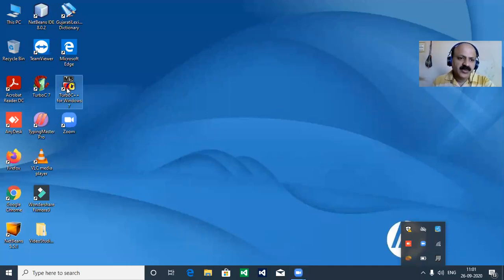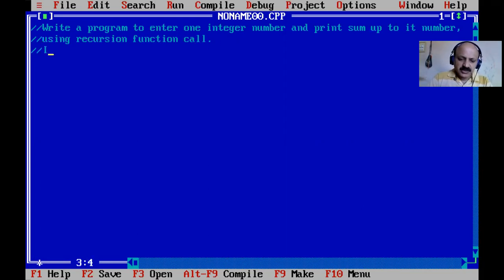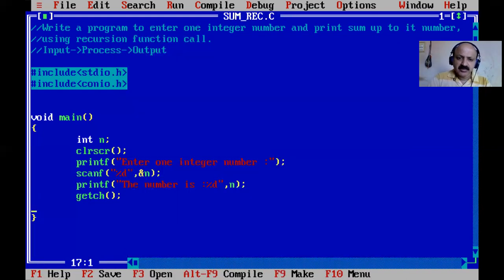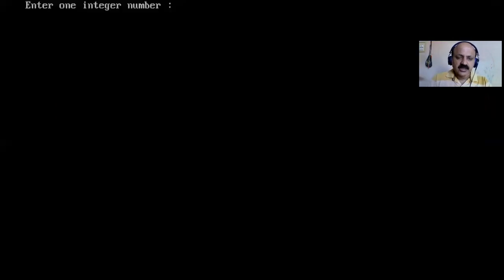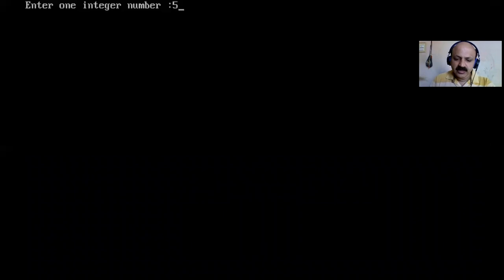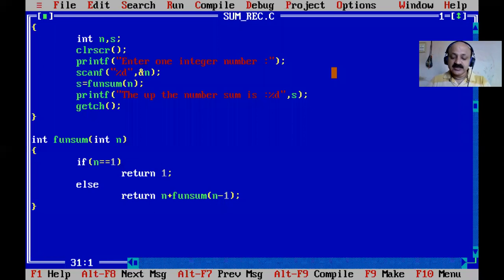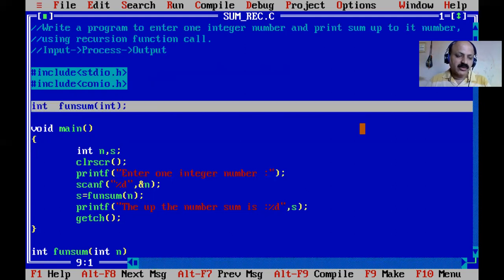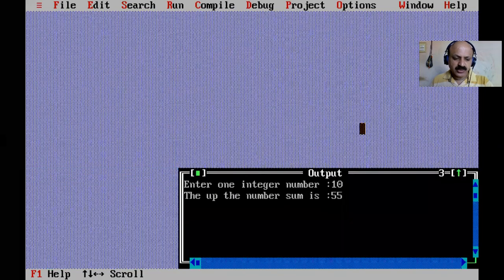Sum of Numbers Using Recursion Function Call in C Programming Language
Recursion mean function call itself.